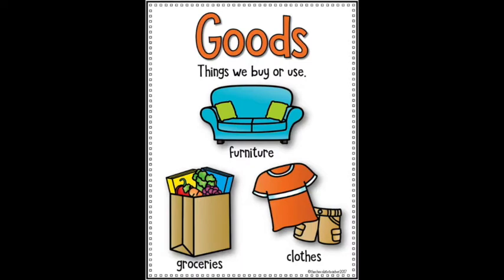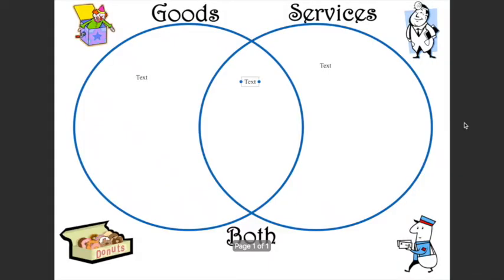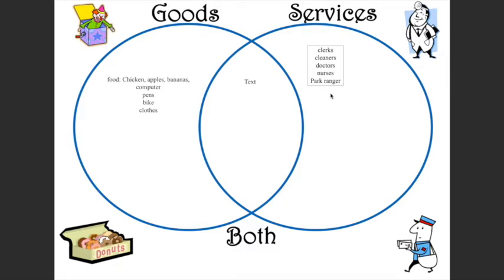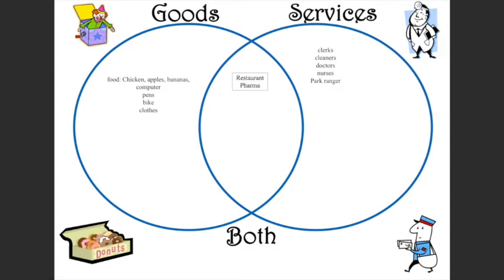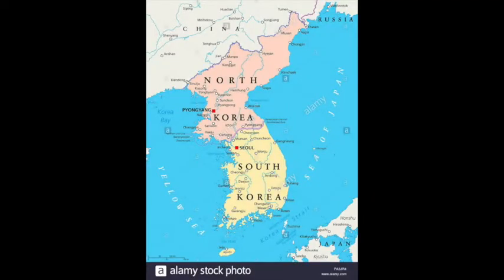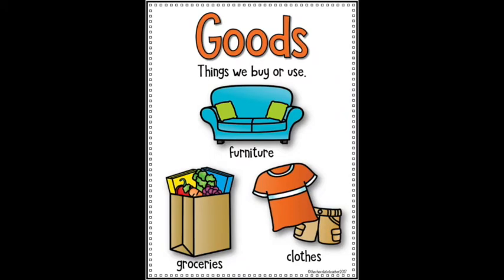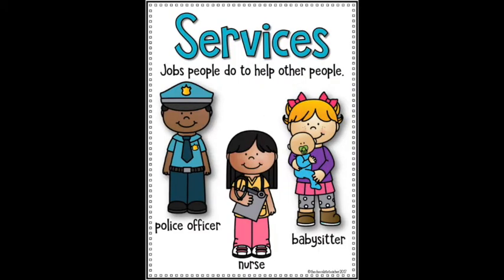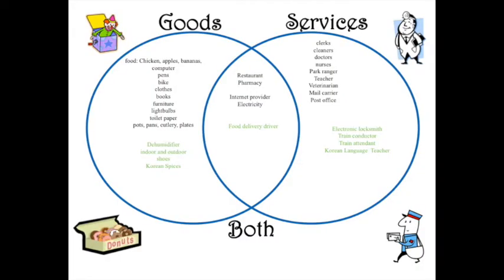Grade 2 Social Studies Lesson: goods and services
A grade 2 Social Studies lesson about goods and services from around the world.

Materials:
Pen
Paper

Computer/ google (optional)